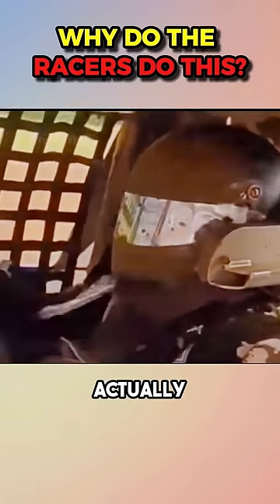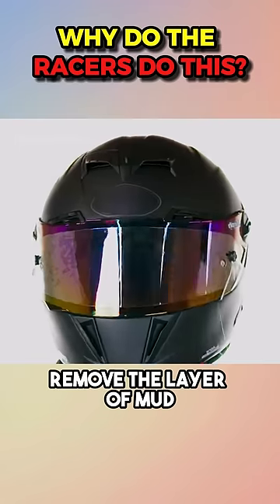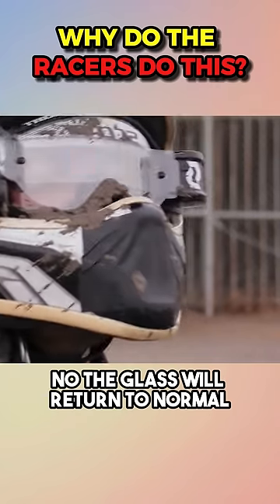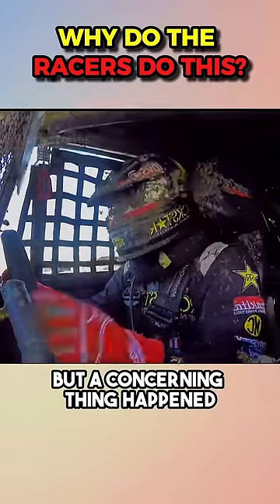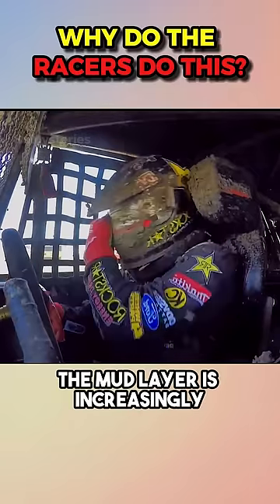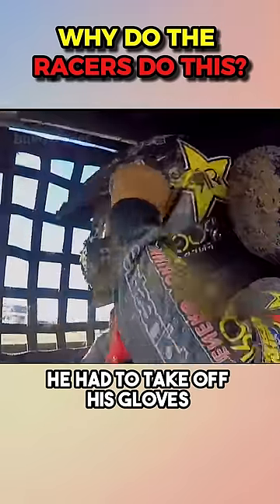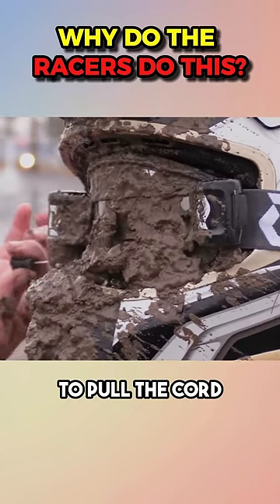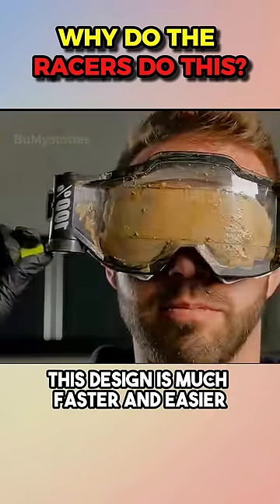Why Do The Racers Do This?